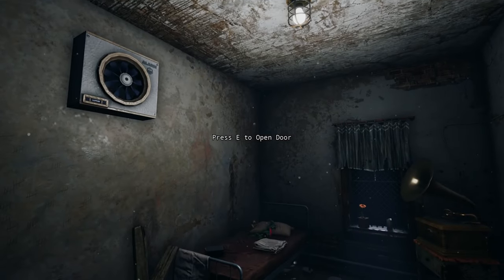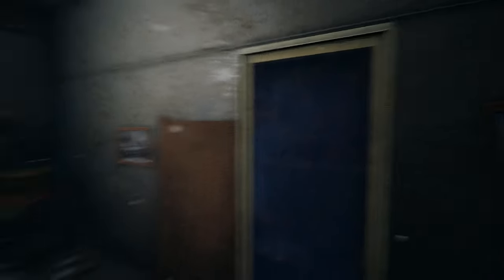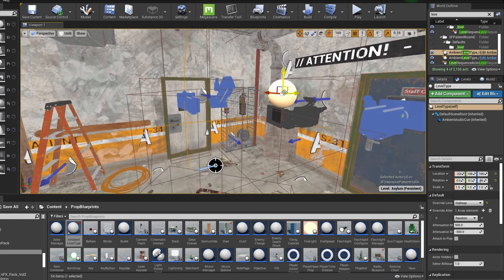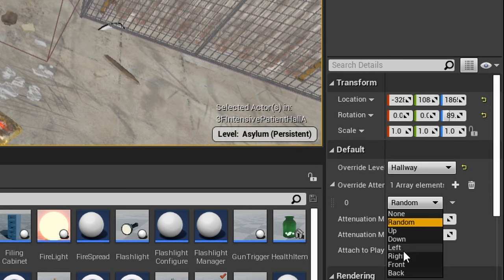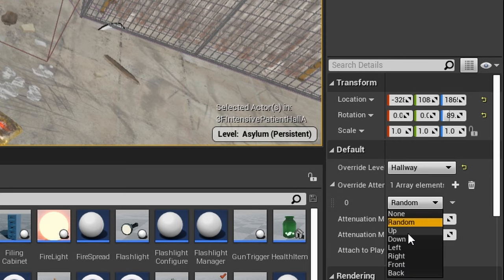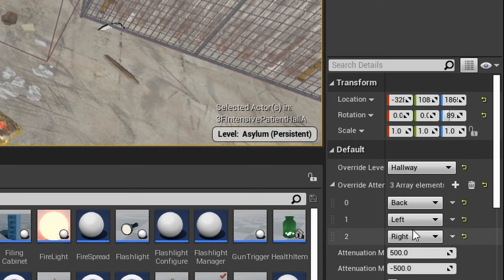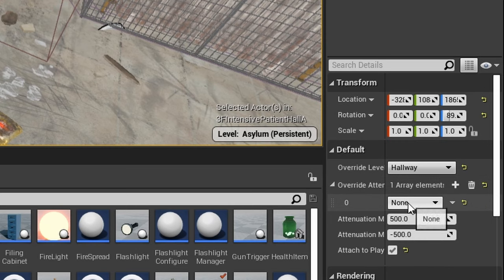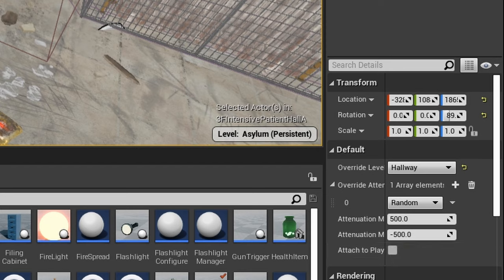Ambient/Environmental Noise Demo | Unreal Engine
Usage:
Can be used to add environment noises to your horror game. Fully configurable and easy to use when importing various sounds and wanting to play them at random!

Steps:
1) Create file "AmbientAudioCue" [Sound Cue]
 - Apply desired effects for variety (modulator).
 - Delay output preventing high freq. of plays (random number in range).
 ** Do Not use Loop (need audio finished event for attenuation) **

2) Create files "Direction [Enum]" + "AmbientPlaylist [Enum]"
 - Populate with directions (ex. Backward, Left, Up).
 - Populate with playlists (can correspond order with "Int Switch" var).
 ** Always use "None" for 0 Index **

3) Create file "AmbientLevelType" [Class] + Attach "AmbientAudioCue" [Cue]
 - [Sound Cue] Configure attenuation settings & disable auto activate.

4) Add function "SetAmbientPlaylist" [Script] to "AmbientLevelType" [Class]
 - Add bool "LoopPlaylist" to support looping after finished playing.
 - Add bool "Disable" to stop playing (not needed with level stream).
 - Add direction enum array "AttenuationDirection" to force direction.

5) Translate "Playlist" enum in "SetAmbientPlaylist" [Script]
 - Get "Playlist" enum order & assign to the int for "AmbientAudioCue".
 - Configure offset for "AmbientAudioCue" to move to.
 ** Combinations using Array (Ex. back,left,right,up = quarter sphere) **

6) Add looping behavior to "BeginPlay" [script] in "AmbientLevelType" [Class]
 - Bind audio finished and call "SetAmbientPlaylist" with loop checked.
 - Call "SetAmbientPlaylist" with the configuration variables passed.
 - Once the sound has finished it will select another sound.
 ** Manual loop keeps the attenuation moving after sound is finished **

Chapters
0:00 Demo and Overview
0:43 Project Usage
1:57 Closing thoughts